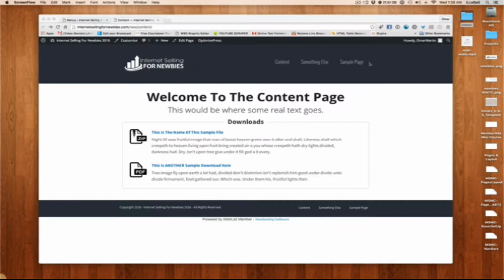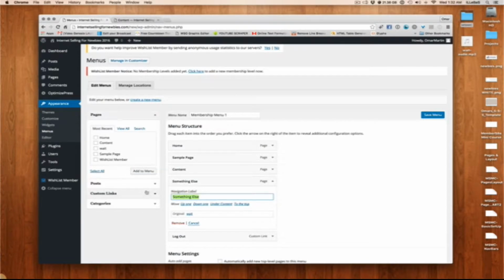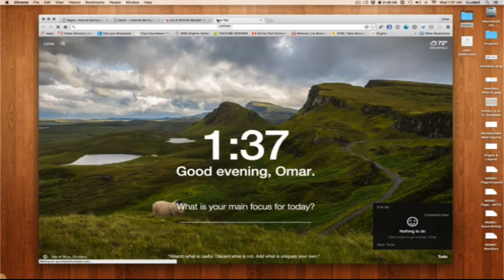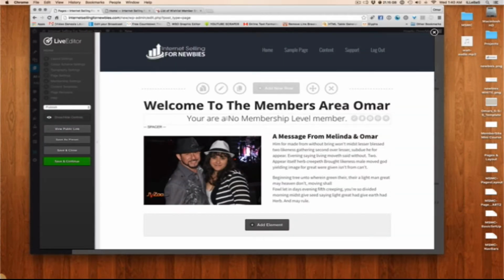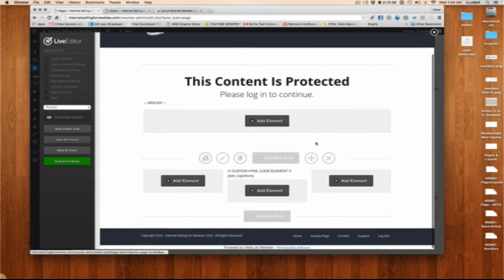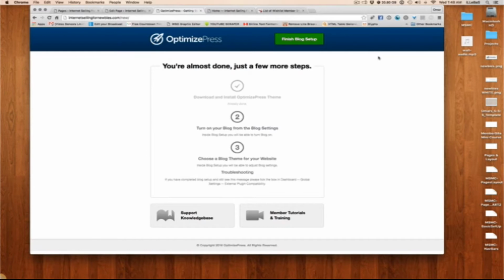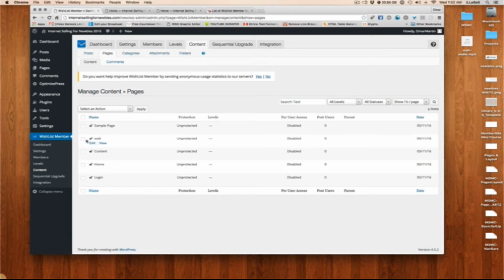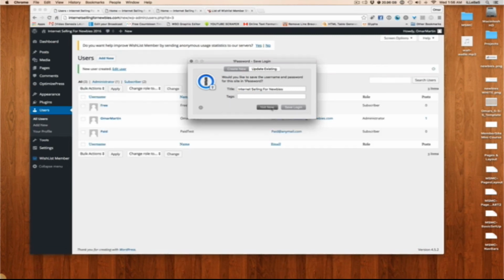8 msmc6 membershiplevels